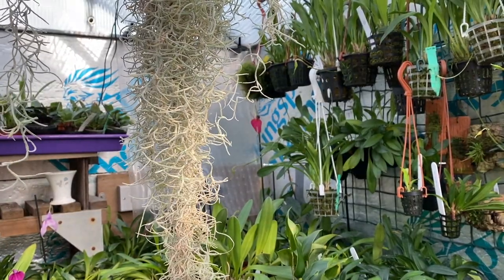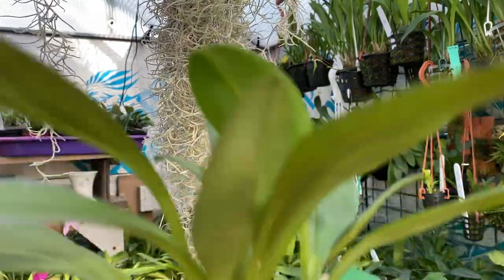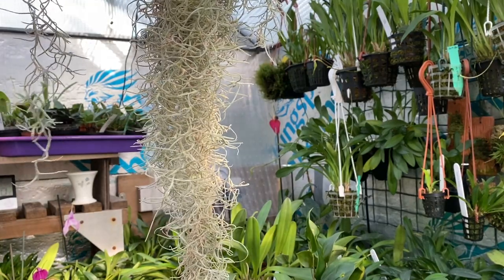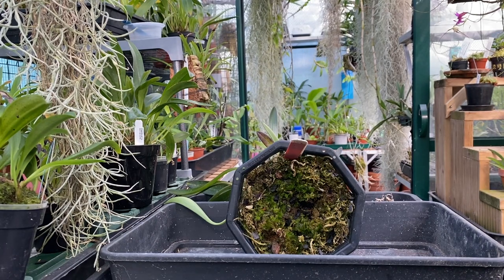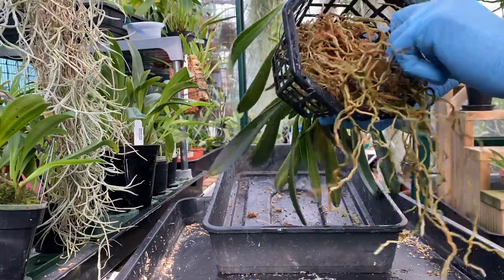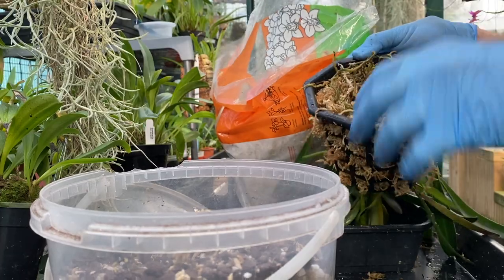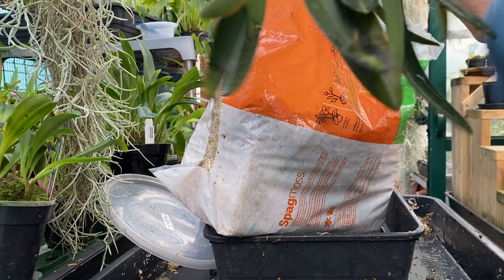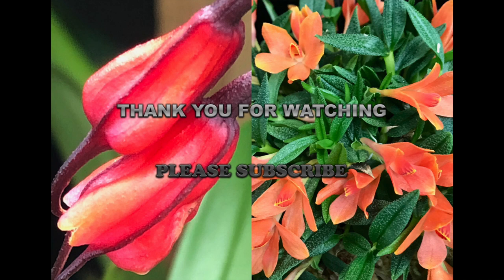Masdevallia Media Terrestrial Pots Repots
I have done this video as I have been potting Masdevallia in a couple of different medias and in a variety of pots or methods.  It may not work for everyone but I have been doing it for a few years now, coconut fibre I have only been using again for about 12 months.